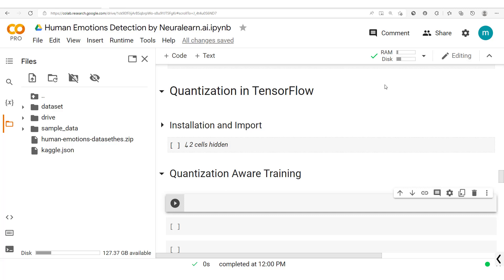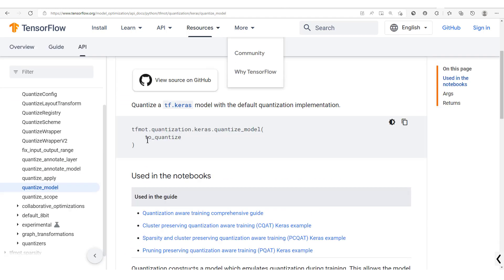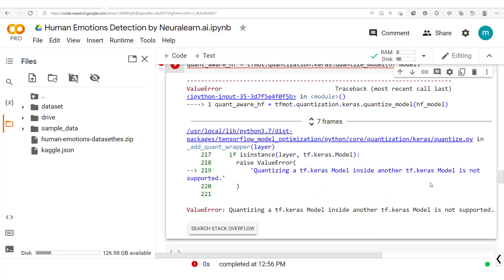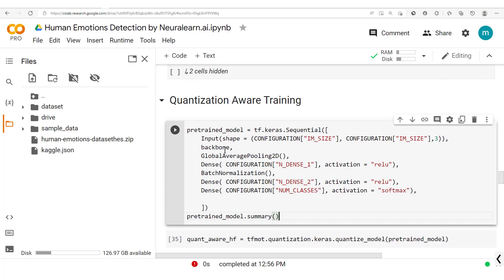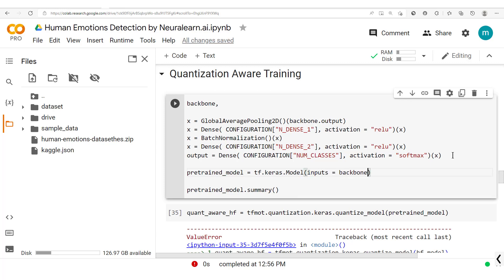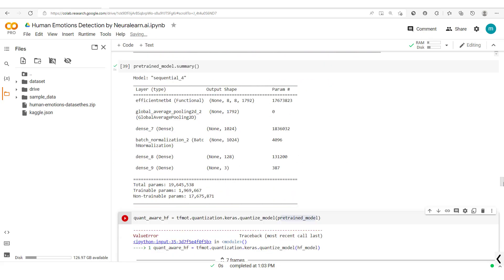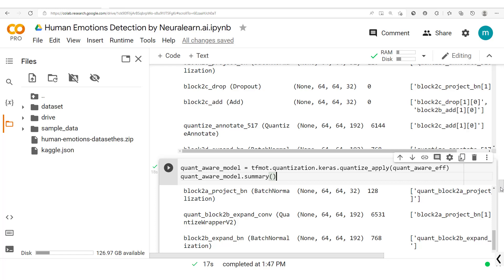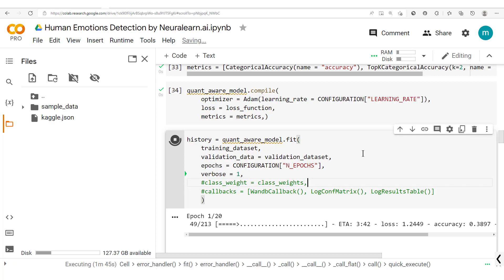Quantization Aware Training in Tensorflow 2 - Human Emotions Detection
In this section we continue our human emotions detection project. We shall focus on Quantization Aware Training in Tensorflow 2.